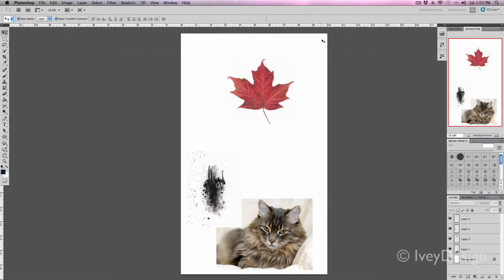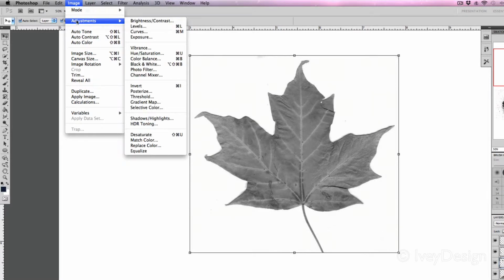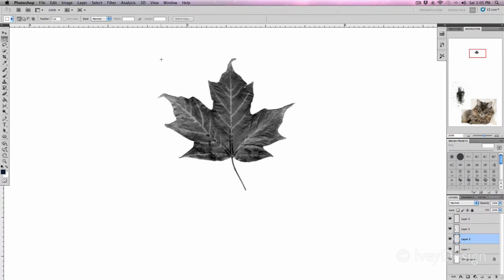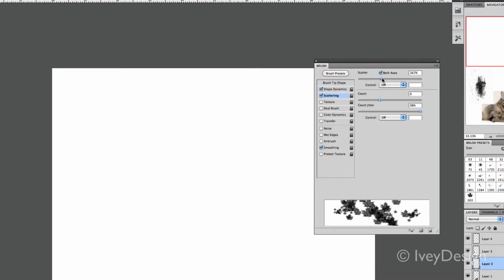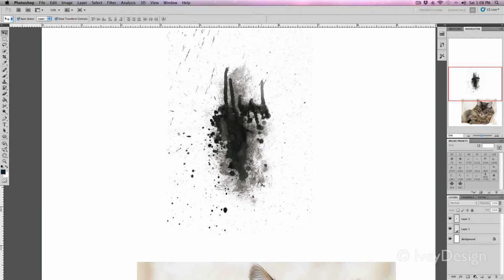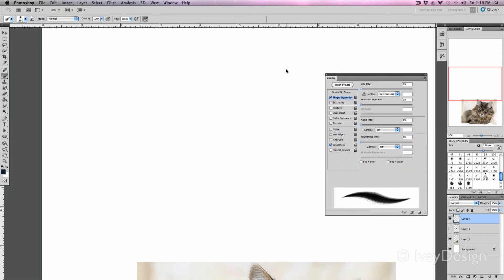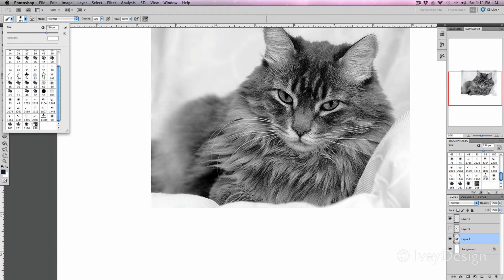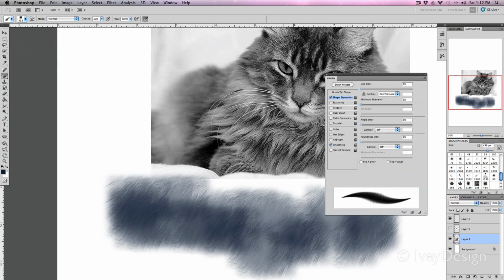Digital Illustration - Creating Custom Brushes